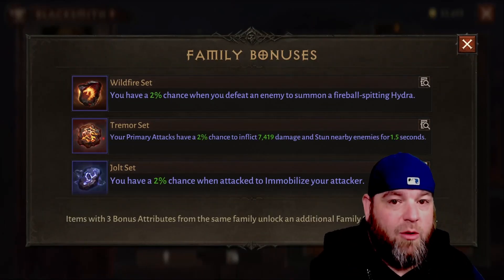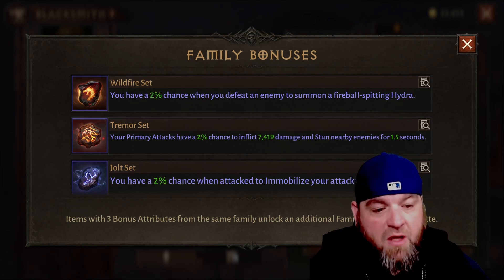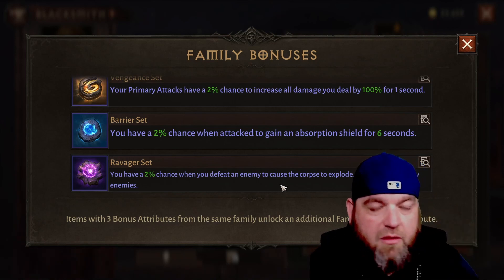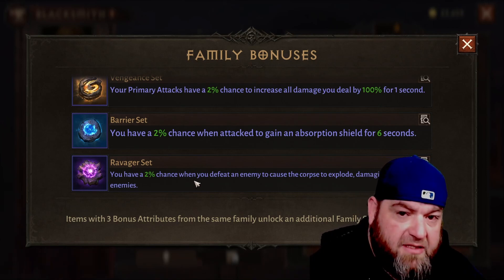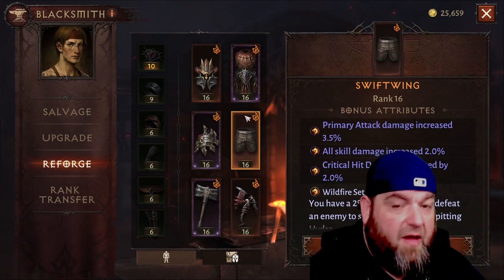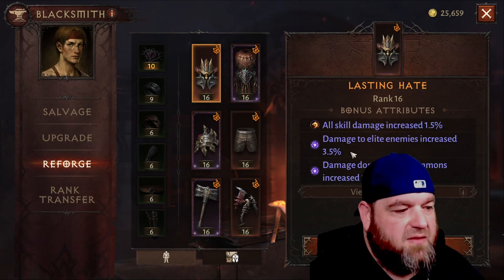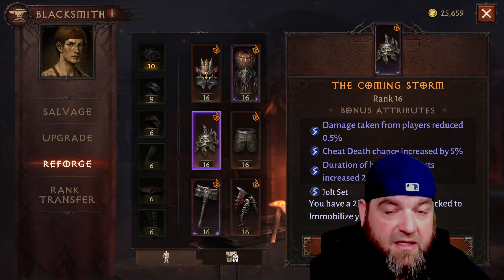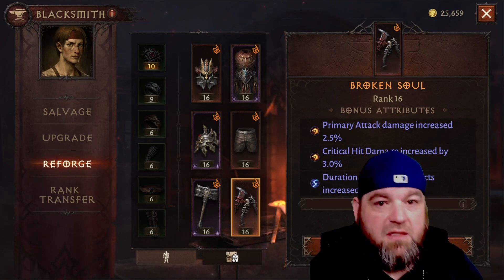Family Sets: Are They Good?!?! | Diablo Immortal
Hey guys and gals today's video is taking a look at the Family Sets. And If they are good ?!
Timestamps
Intro 0:00
Outro